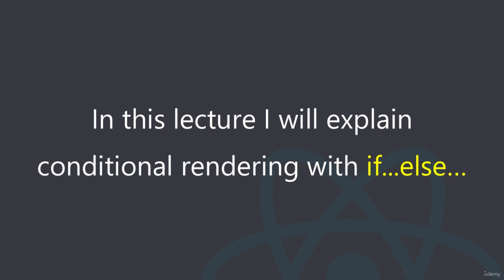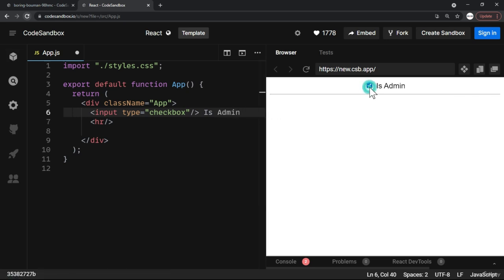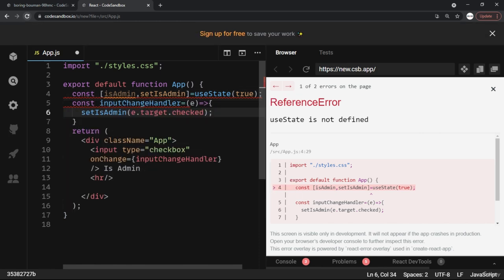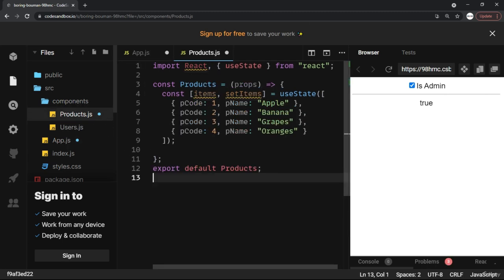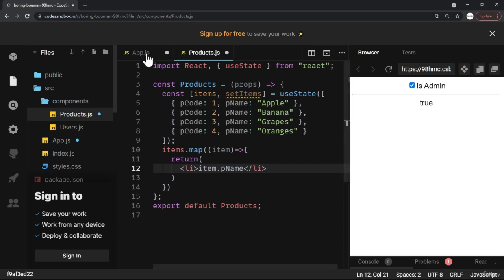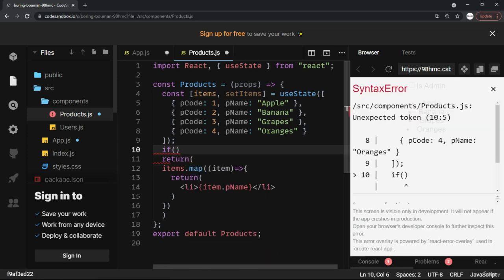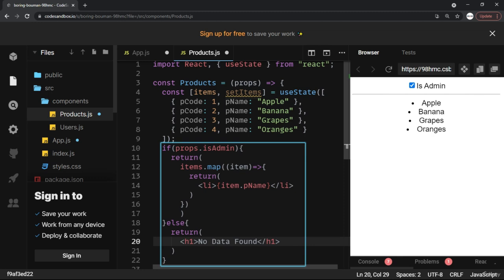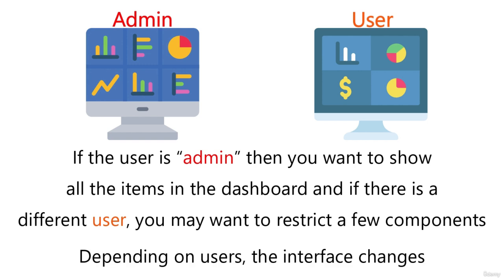How to Use If-Else for Conditional Rendering in React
How to Use If-Else for Conditional Rendering in React 🎯 Struggling to render components based on conditions? In this video by ByteTrum, we explore how to use if-else statements for conditional rendering in React and when to use them effectively.

WHAT IS IF-ELSE CONDITIONAL RENDERING IN REACT, HOW TO USE IF-ELSE FOR CONDITIONAL RENDERING, BEST PRACTICES FOR IF-ELSE STATEMENTS, ALTERNATIVE METHODS LIKE TERNARY OPERATORS AND LOGICAL &&, PERFORMANCE OPTIMIZATION TIPS

Watch now to learn if-else conditional rendering in React and write cleaner, more efficient code! 💡🔥